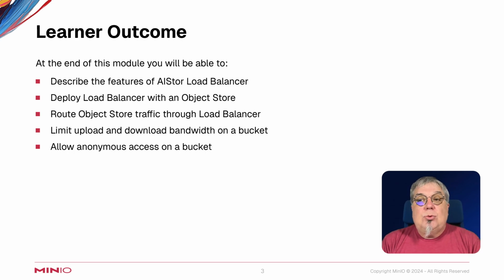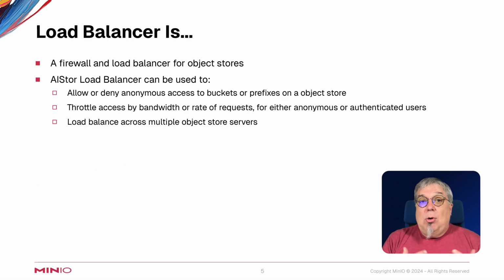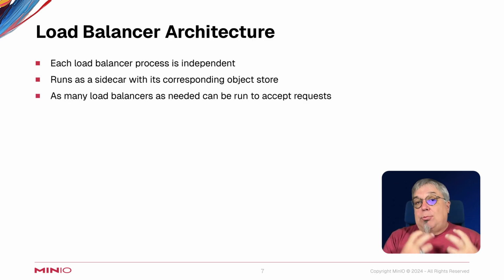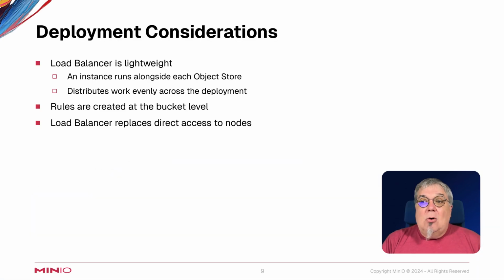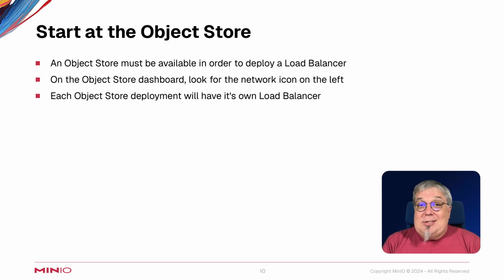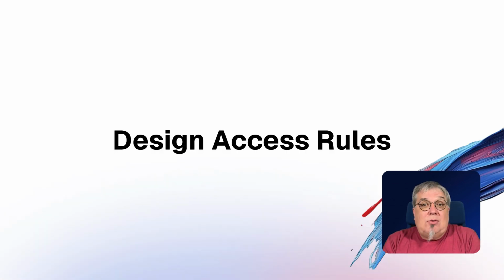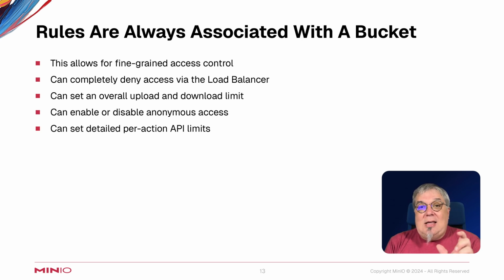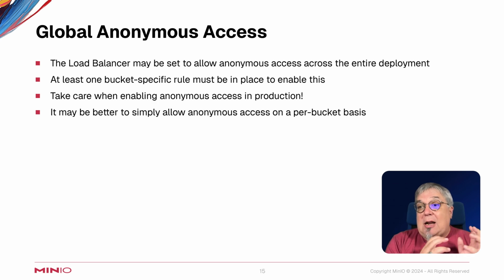Using AIStor Load Balancer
In this module, we show you how to use the AIStor Load Balancer. We cover what Load Balancer is, how to deploy it, and how to design access rules.